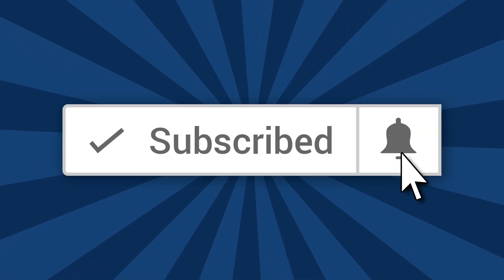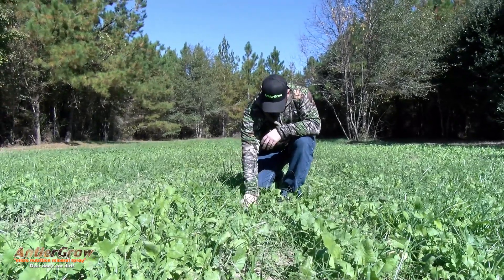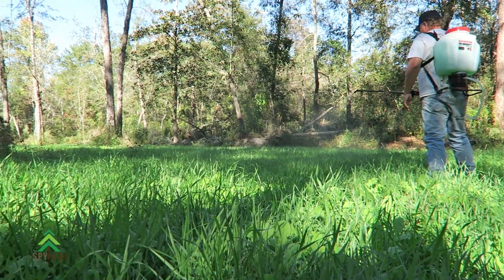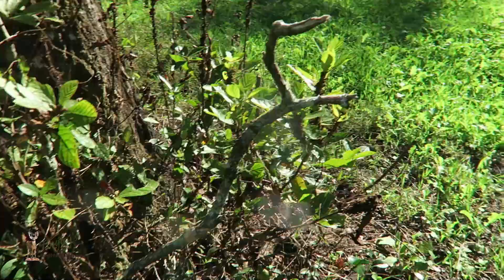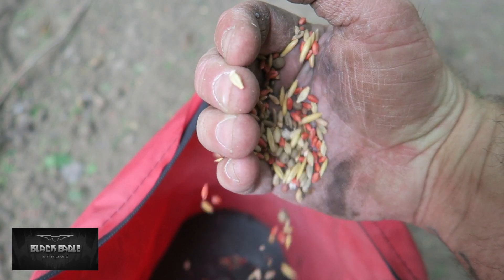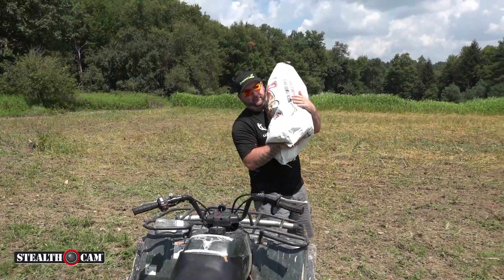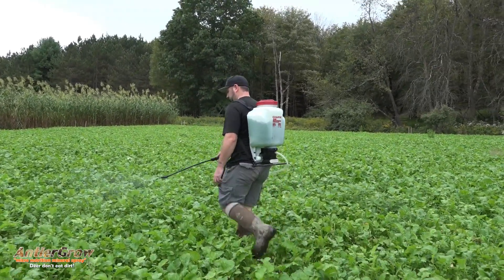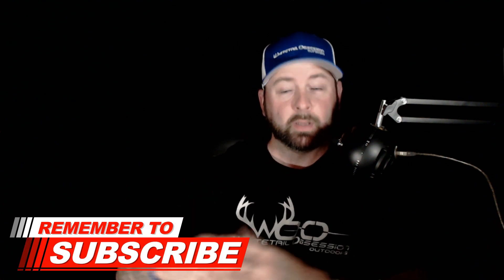What To Plant! SMALL DEER FOOD PLOTS IN THE WOODS #4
What To Plant! DEER FOOD PLOTS IN THE WOODS #4. Planting the correct seed is important in having success when planting deer food plots in the woods. Focus more on oats, clovers and winter wheat and smaller amounts of brassicas.